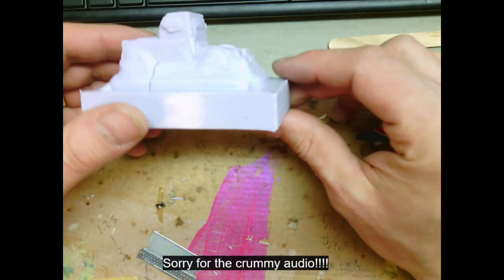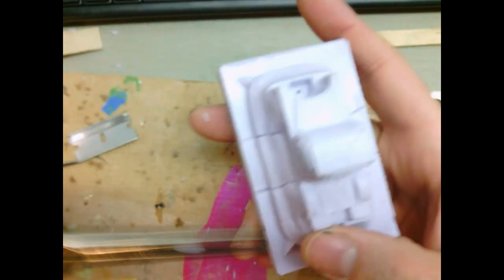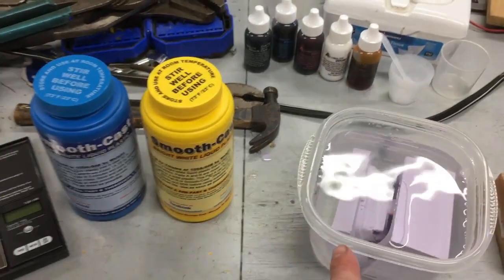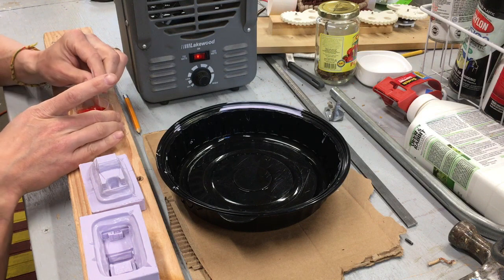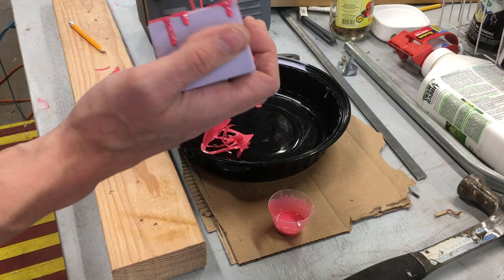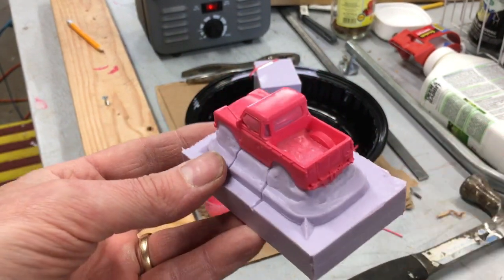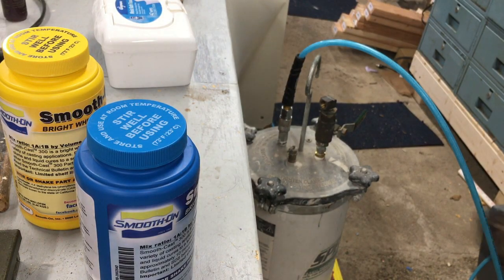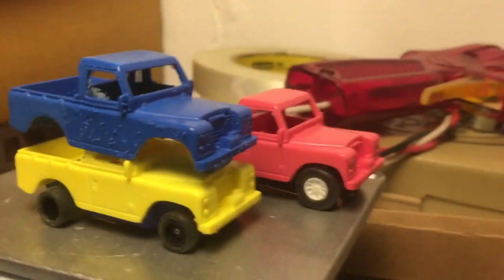HO casting part 5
Final video in the 5 part series, we end up with bodies!  The series is detailing every step of the process from matchbox car to multiple resin copies for running on slot cars..